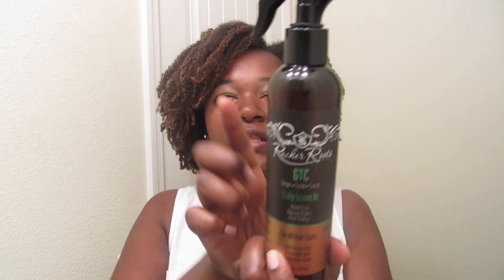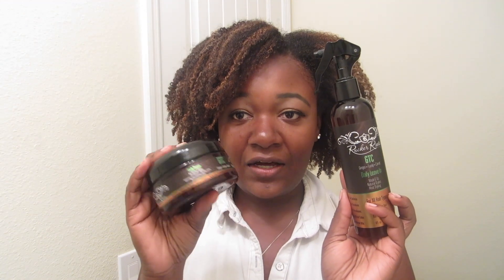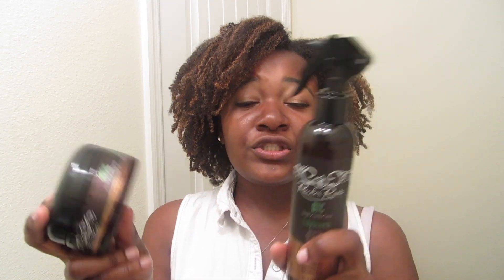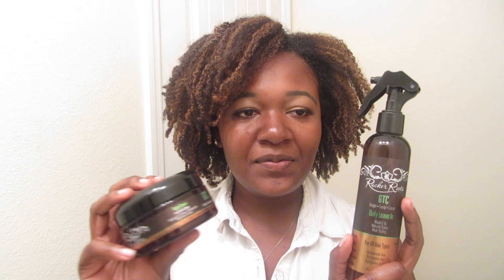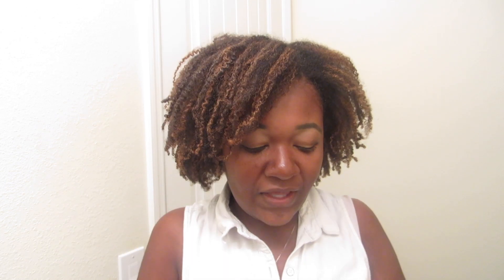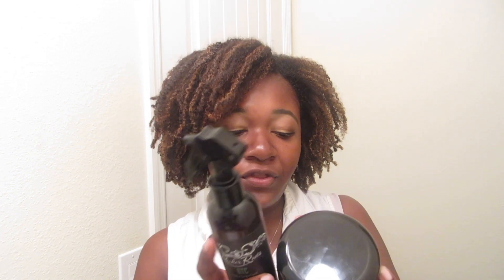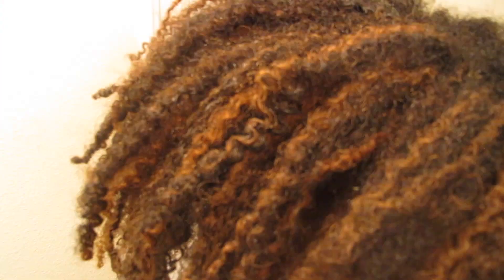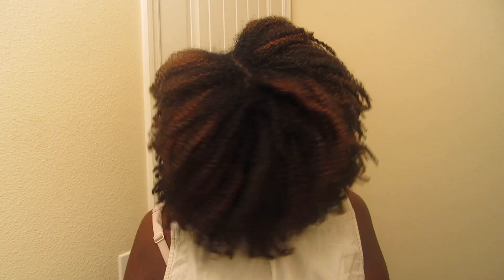Rucker's Roots Leave In and Cream Review!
•Poshmark: KinkyhairKayla
•Intro Video by: Imani Curry (Look her up on Facebook)